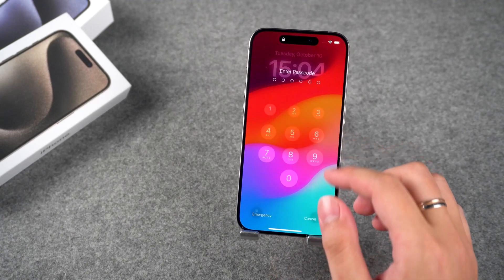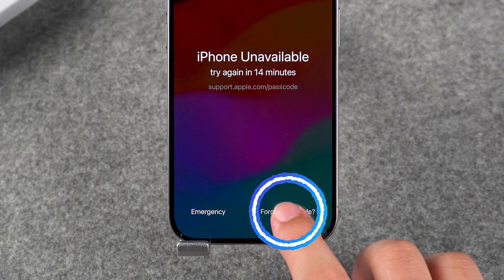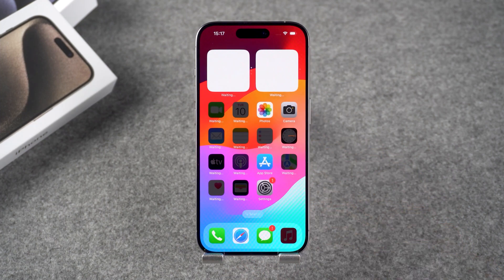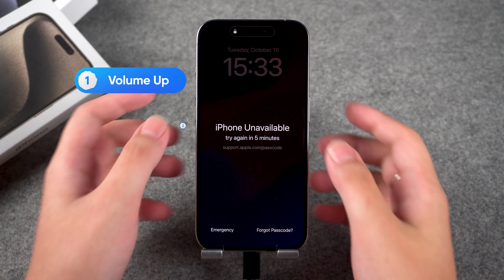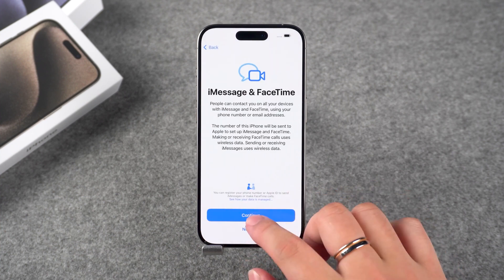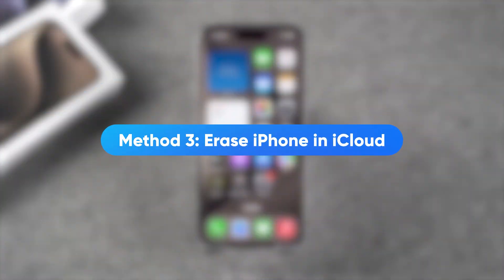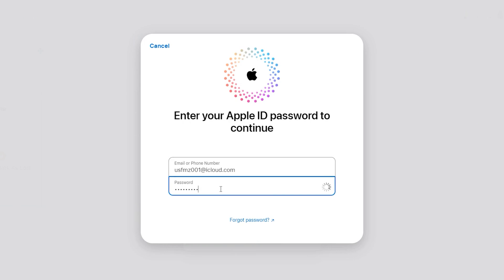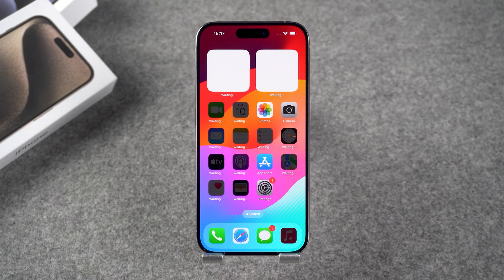😎100% Work✅How to Fix Support.Apple.com/iPhone/Passcode Screen on iPhone | Bypass iPhone Screen lock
How to unlock screen on iPhone? How to unlock iPhone Reset screen without passcode? What if you forgot your iPhone passcode? How to unlock it?

⏰Timestamps:
00:00 Intro
00:26 Method 1: Reset iPhone Lock Screen
01:36 Method 2: Unlock iPhone with PassFab iPhone Unlock
03:37 Method 3: Erase iPhone in iCloud

📖Related Guide:
[iOS 17] How to Unlock iPhone Passcode without Siri or Passcode or iTunes on All iPhone Devices

iPhone Unavailable? Forgot iPhone Passcode? How to Unlock iPhone When Locked Out - 4 Ways

⚠IMPORTANT NOTICE:
2. The remove Apple ID feature of PassFab iPhone Unlocker is designed to help users who forgot their own Apple ID or password to regain access to their device.
3. For devices running iOS 11.4 onwards, the remove Apple ID feature of PassFab iPhone Unlocker will restore the device to factory settings so users can unlock with their passcode.
4. PassFab iPhone Unlocker is unable to obtain access to credentials, compromise personal data or cause serious harm to others. Do not try to violate YouTube community guidelines.

Social Media